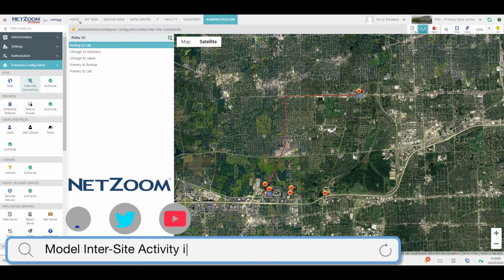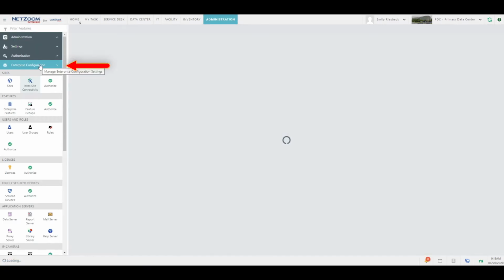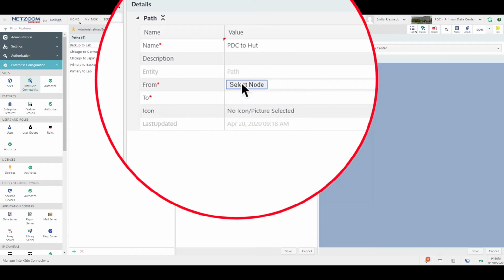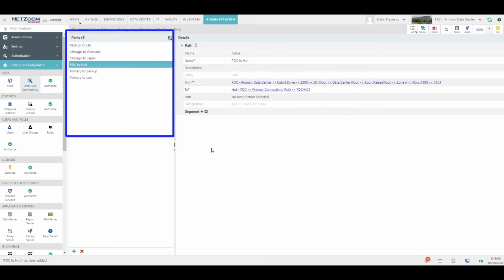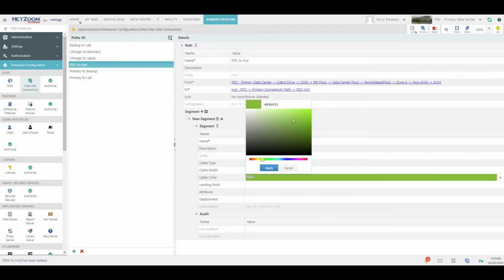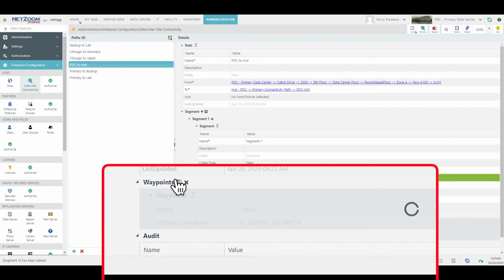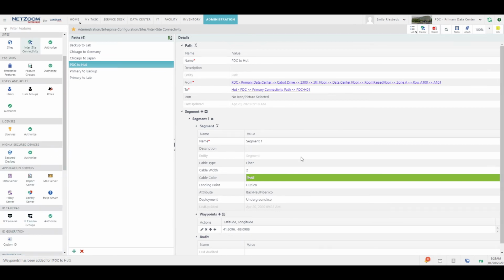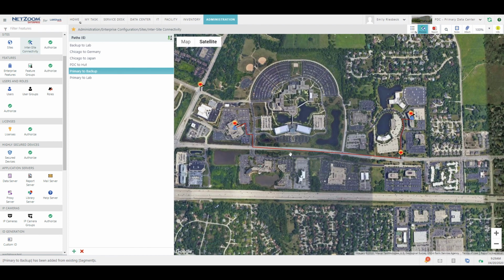Model Connectivity Between Your Sites Using NetZoom's Inter-Site Connectivity DCIM Software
NetZoom understands that connectivity is more than the cables connecting devices in your sites. More and more enterprises are using multiple sites, as well as branch data centers, to run their businesses. Whether you have a few small data centers in the same campus or a sprawling enterprise with hundreds of small huts, NetZoom gives you the tools to model not only your sites, huts, and branches, but also the connectivity between them.
Inter-site connectivity in NetZoom is defined by paths, which represent a full connection between multiple sites; and segments, individual sections of a path. Paths and segments can be defined using the Inter-Site Connectivity feature.